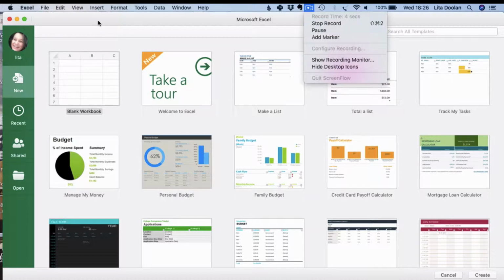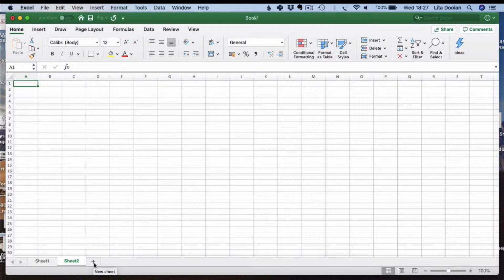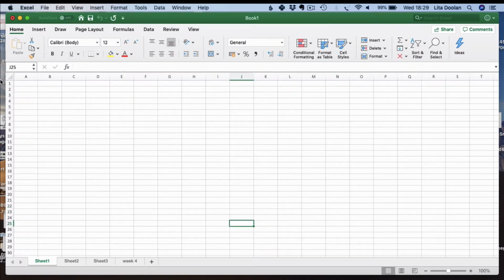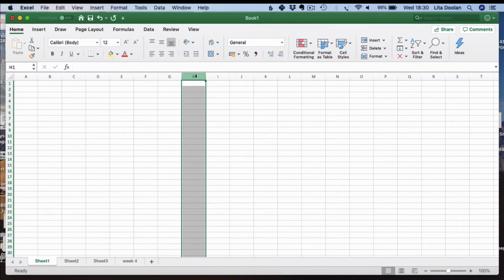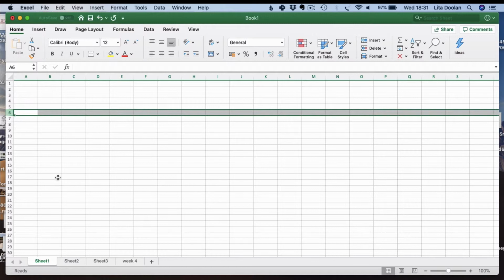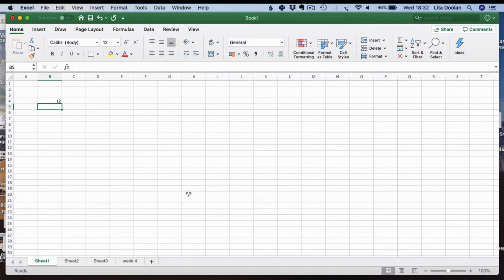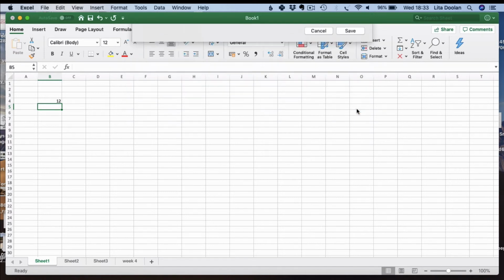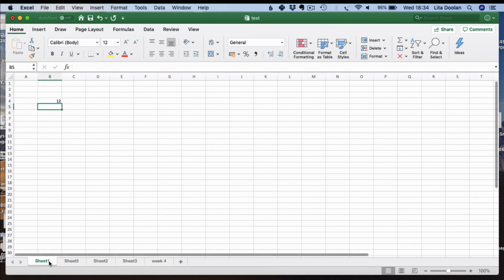How to learn Excel fast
Basic Excel Skills to design a document